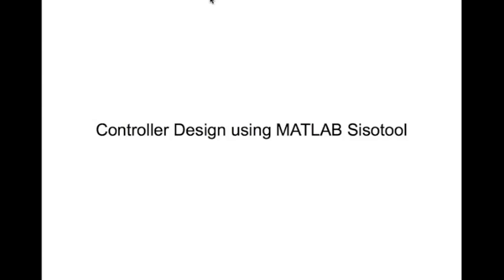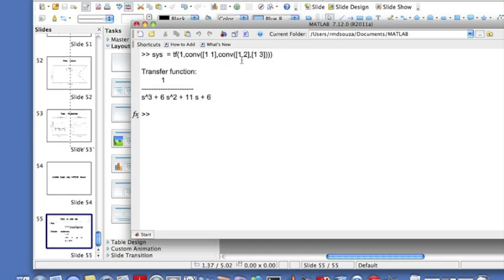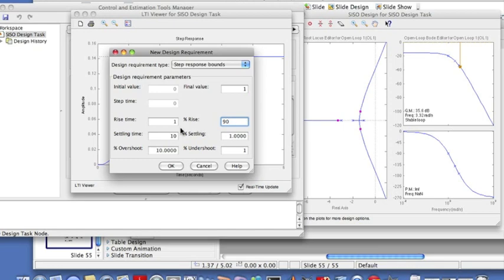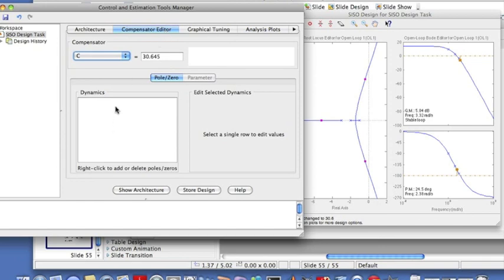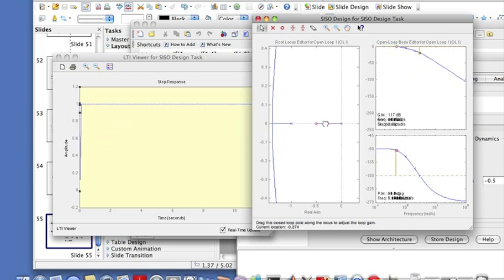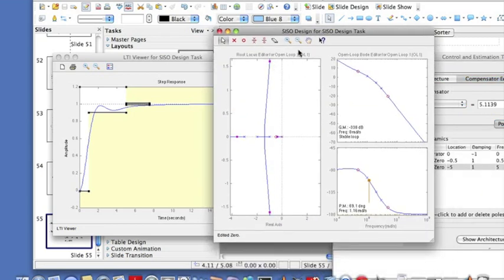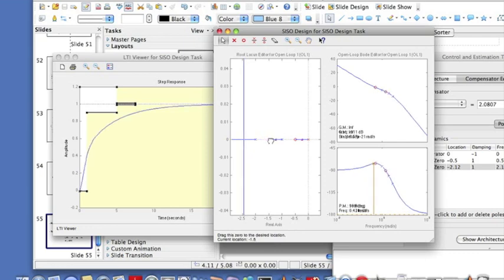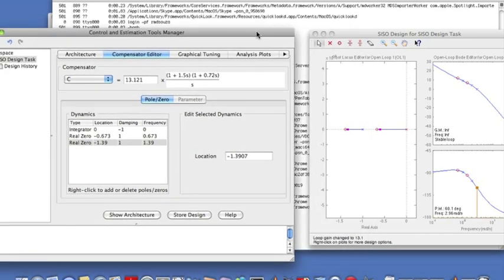Graphical Controller Design Using MATLAB Sisotool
In this short series, we will look at graphical controller design techniques using MATLAB sisotool.